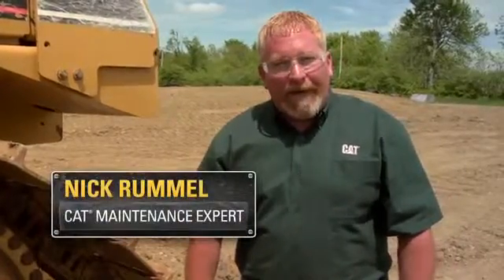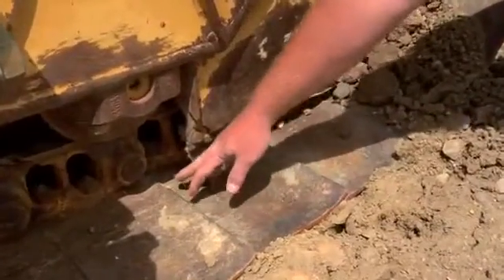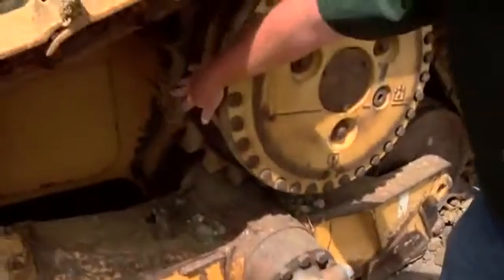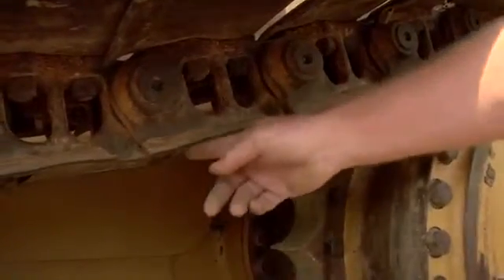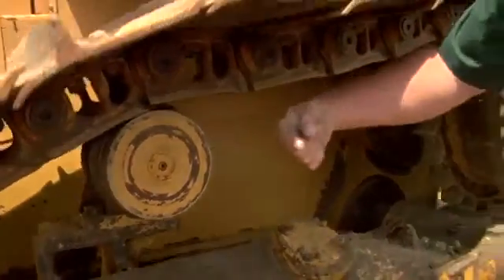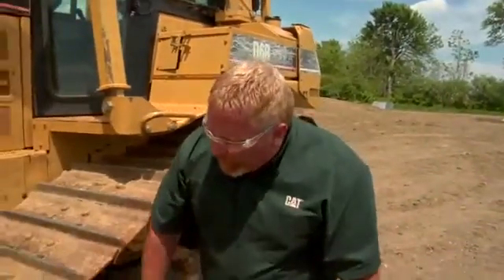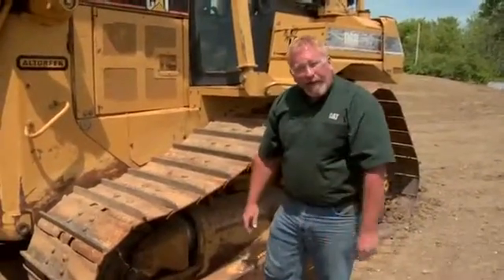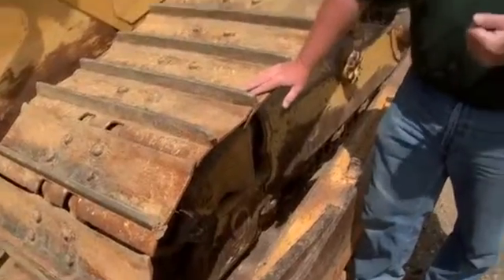Cat® Dozer _ Undercarriage Track Maintenance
Caterpillar Maintenance Expert Nick Rummel shares tips and ideas for maintaining your Cat® Dozer Undercarriage.  For additional information on Cat Maintenance and Support visit us